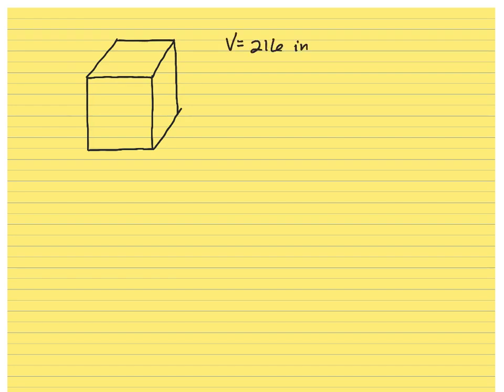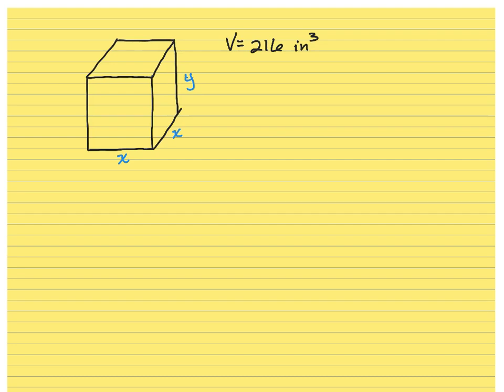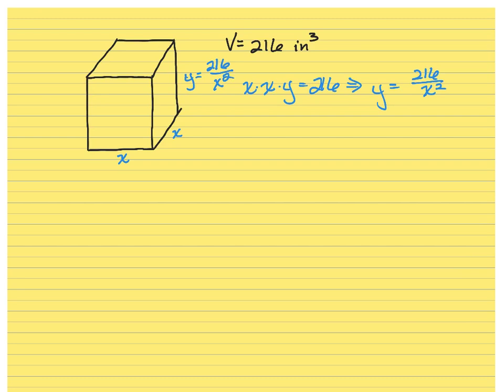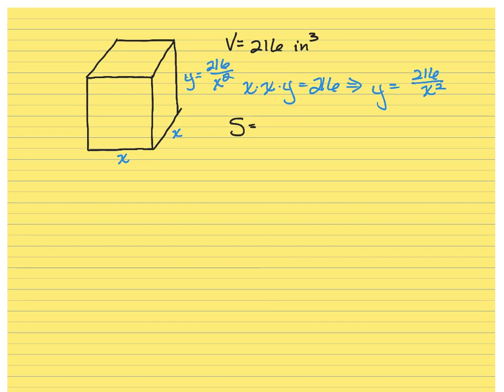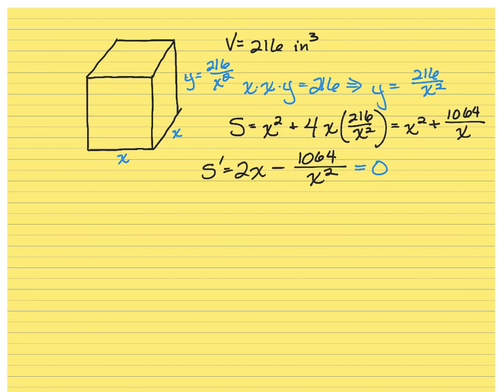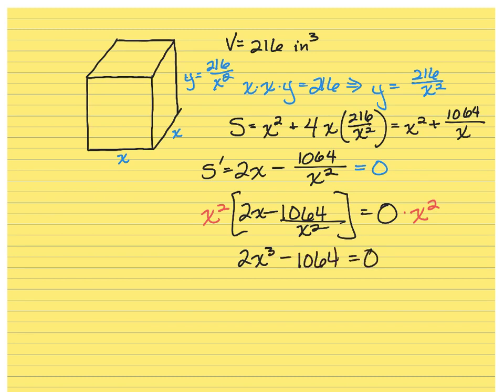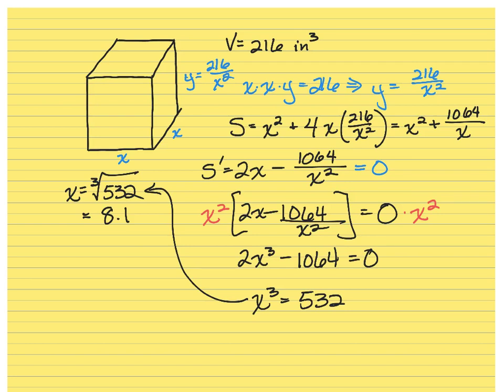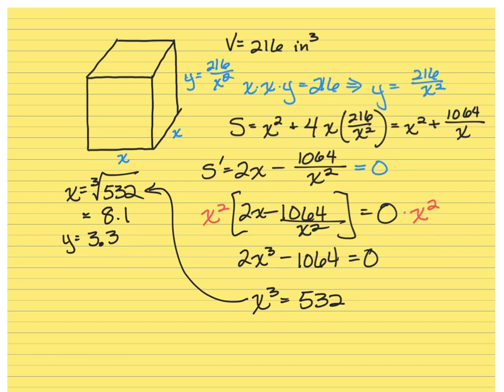1210 47 minimizing surface area example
Minimizing surface area